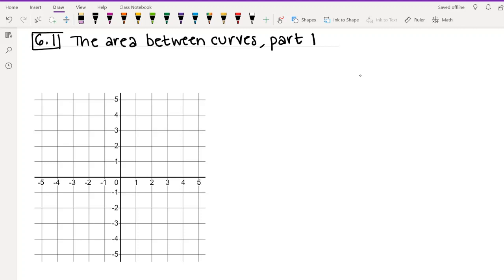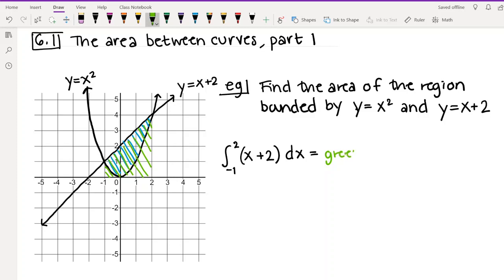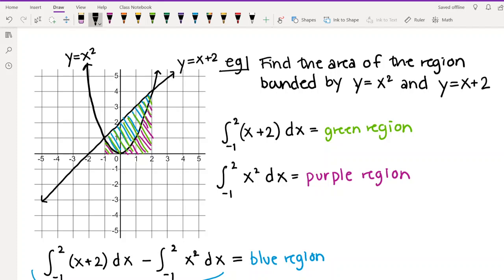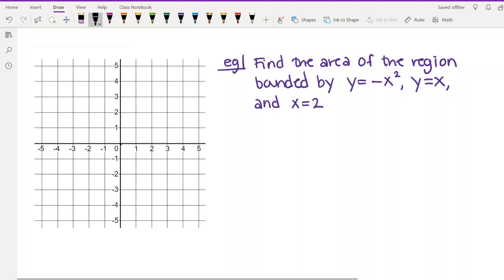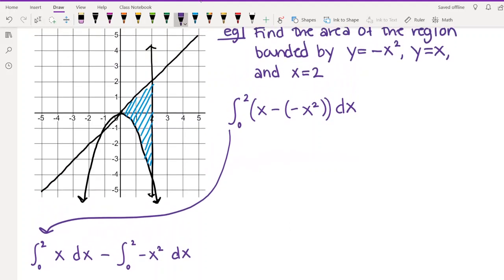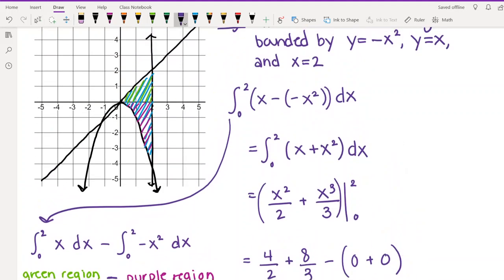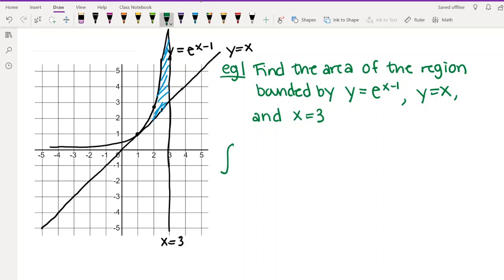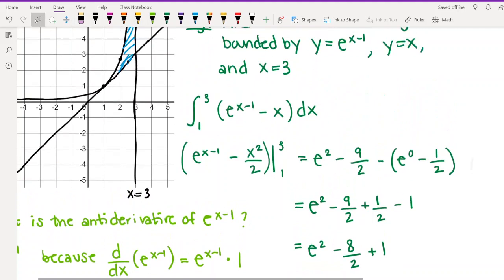152 Week 4 Video 2 (6.1: The Area Between Curves Part 1)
At 29:43 I accidentally write +1 instead of -1. The final answer should be e^2-5.